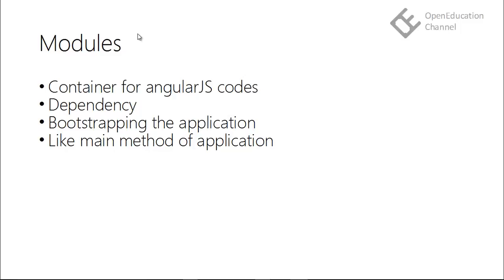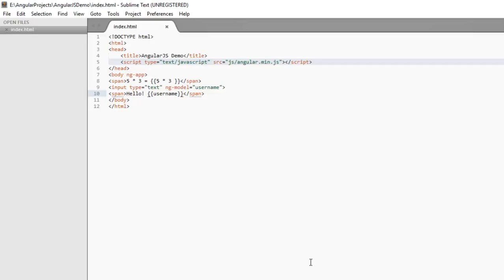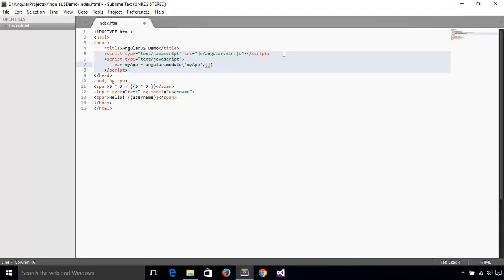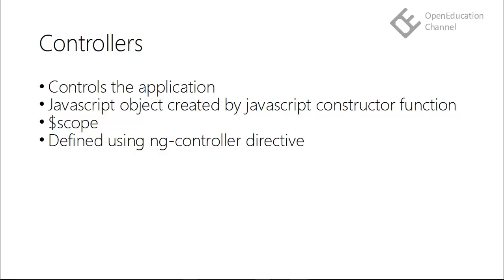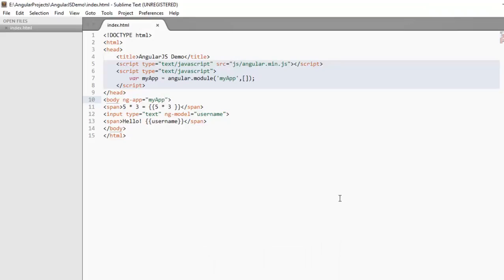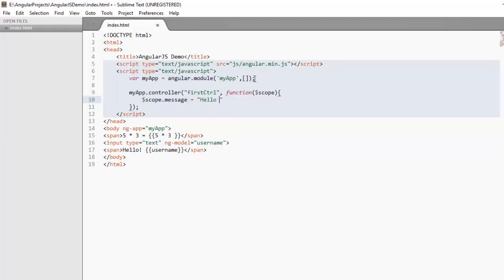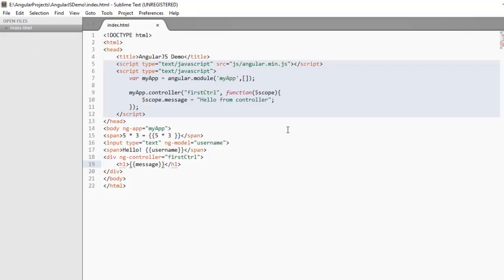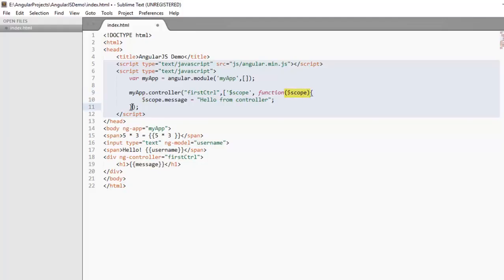AngularJS Tutorial - 2 Modules And Controllers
In this video we'll know about modules and controller, how to create and use modules and controllers in your AngularJS application.